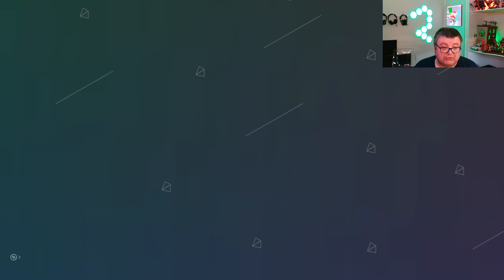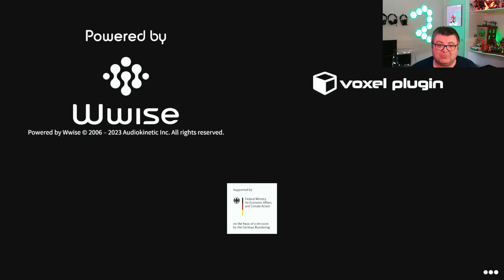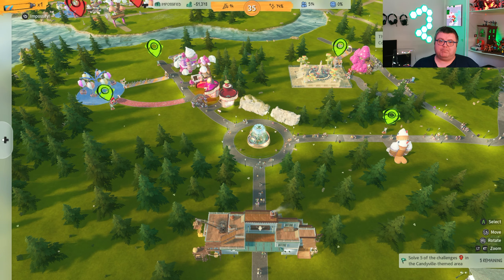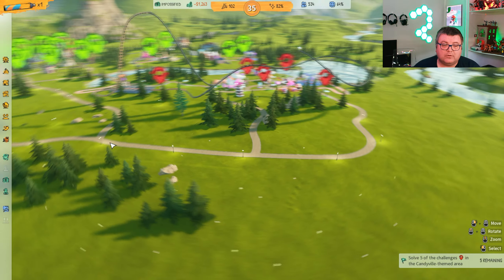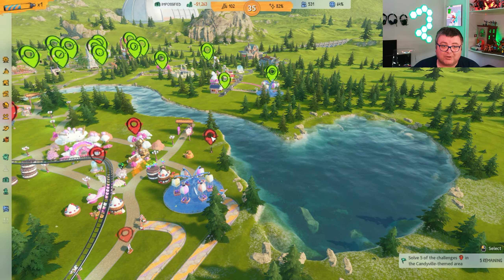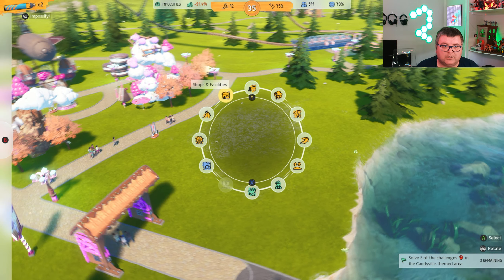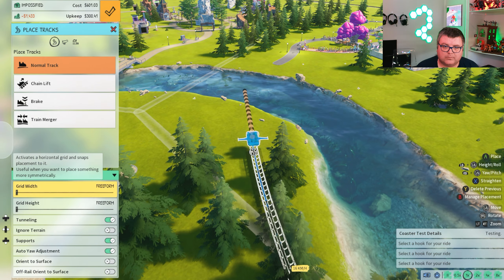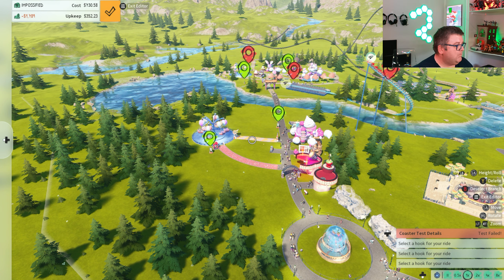Xbox Series S | Park Beyond | Graphics test/First Look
FiFine Microphone